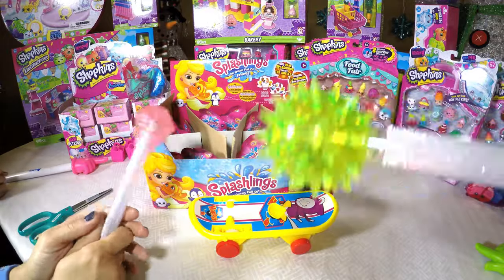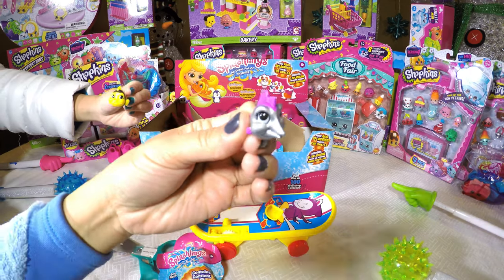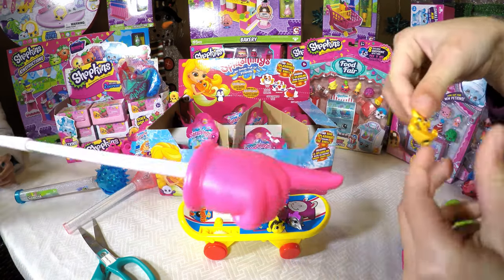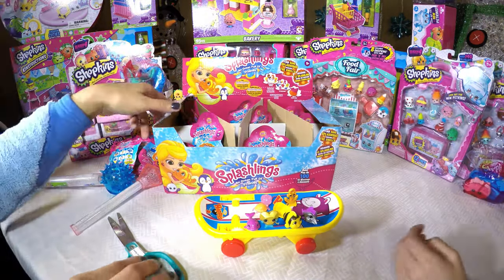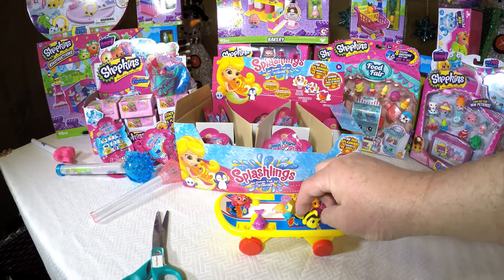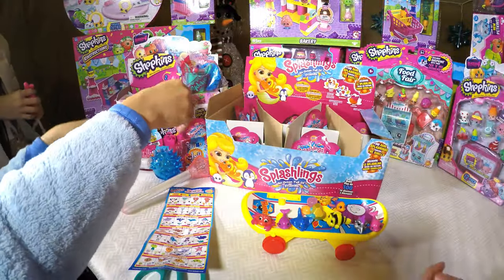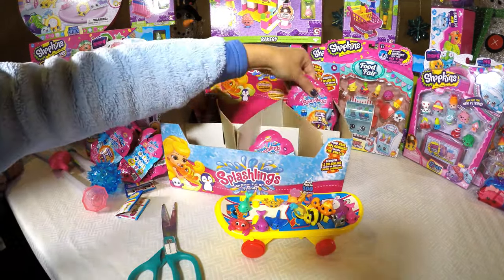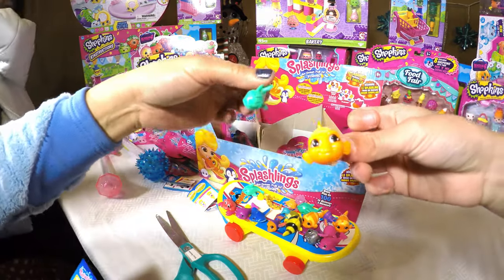SPLASHLINGS Wave 1 Blind Bag Mystery Surprise Toys By TPF Toys: Rare, Ultra, Treasure Splashlings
SPLASHLINGS BLIND BAGS WAVE 1 / SERIES 1 MYSTERY BAGS: This is a hilarious video review with Ms. Shopkins Fanatic, The Maestro, Rocky & Piper. We pretty much screaming and cheering each other on to find our favorites of all the best Splashlings Wave 1 Figures in these brand NEW collectible toys made by TPF Toys (headquartered in Australia). We finally found an ULTRA RARE that is the purple and silver colored Mike The Nose. He ended up being The Maestro's favorite pick while all 3 of the girls fought over the Corey Crown Gold Super Treasure and the Holly Heartstone Gold Super Treasure.

And yep. we once again found ourselves some great Super Treasure Splashlings that we are proud to add to our new collection of these Wave 1 Blind Bag Figures. Although we are starting to find some duplicates creep into our collection, they are all welcome additions as each one of these characters are new to all of us and can be quite different. As the Mystery Bag packaging and included Collector Guide points out, there are upwards of 100 Splashlings to collect within 7 different "Theme" categories. As of this opening, we finally picked a Flapsy Figure which helped us secure at least 1 Splashling now from each of the 7 Theme Categories. YEAH! Rocky & Piper were very excited opening these even though Rocky has been a bit under the weather of late.

SPLASHLINGS WAVE 1 BLIND BAGS: (Comes with Two Wave 1 Splashling Figures In A Series 1 Blind Bag)
RECOMMENDED TOYS?

Ms. Shopkins Fanatic: "Recommended Buy"
Rocky: "Recommended Buy"
Piper: "Recommended Buy"
The Maestro: "Recommended Buy"

SPLASHLINGS WAVE 1 BLIND BAG FIGURES INCLUDED IN THIS REVIEW INCLUDE:
1. Mike The Nose (ultra rare)
2. Clowny
3. Peeky Keen
4. Amy Anchor (super treasure)
5. Holly Heartstone (super treasure)
6. Big Bob
7. Wendy Wings
8. Big Bob (rare)
9. Clawdette
10. Clyde Glyde (rare)
11. Clowny
12. Flapsy (rare)
13. Corey Crown (super treasure)
14. Big Bob
15. Wendy Wings
16. Clowny
17. Flapsy
18. Flapsy
19. Clowny
20.

THE 7 SPLASHLINGS THEMES:
1. Fash fish
2. Treasure Pets
3. Fin Friends
4. Swell Shells
5. Hip Flips
6. Wiggles
7. Ocean Gems

2ND SONG:
Artist : The 126ers
Title : So Bueno

3RD SONG:
Title: Smart Riot
Artist: Huma-Huma